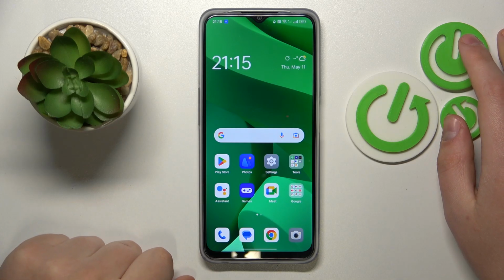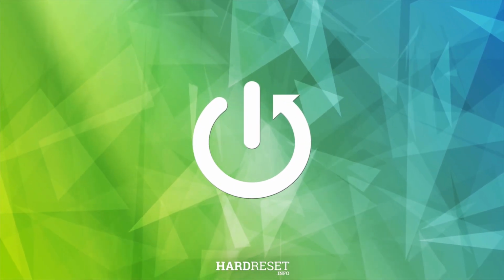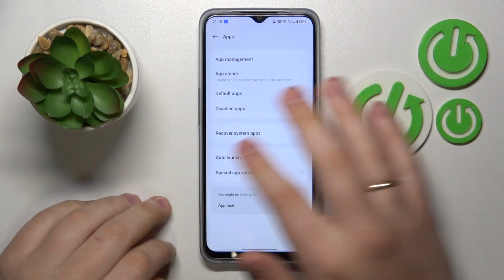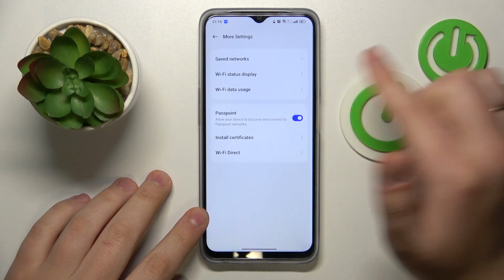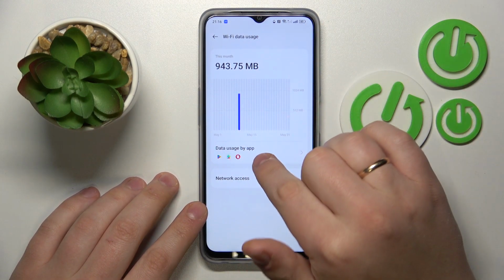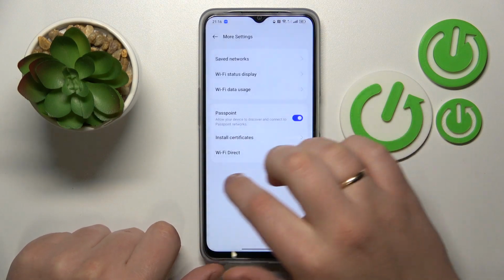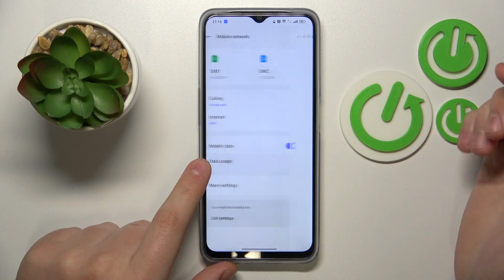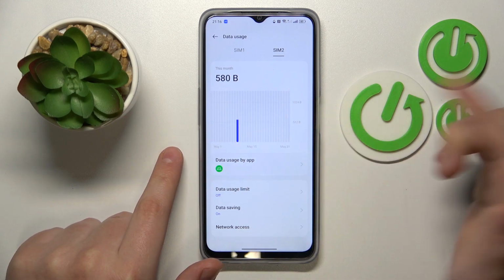How to Check Data Usage on OPPO A77s?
Welcome to our YouTube tutorial on how to check data usage on your OPPO A77s smartphone. Monitoring your data usage is essential to avoid exceeding your plan's limits and incurring additional charges. In this easy-to-follow tutorial, we'll show you step-by-step how to access the data usage feature on your OPPO A77s.

How to See Data Usage on OPPO A77s?
How to Detect Data Usage on OPPO A77s?